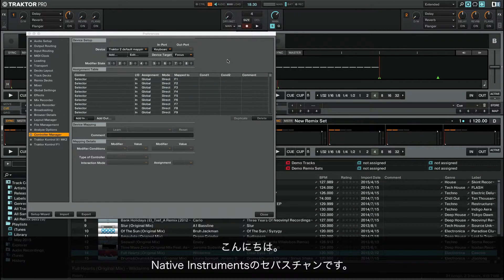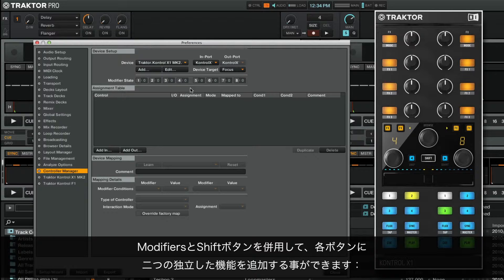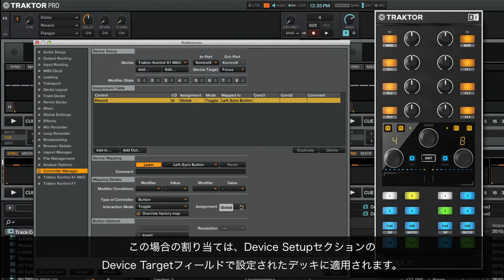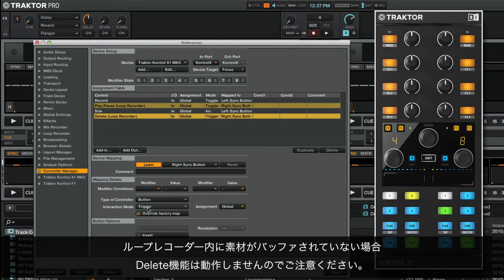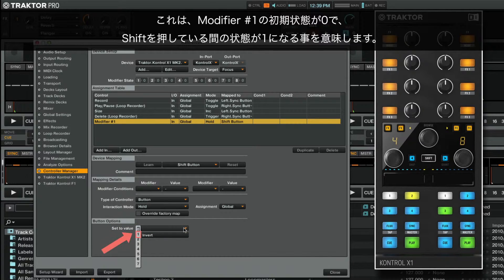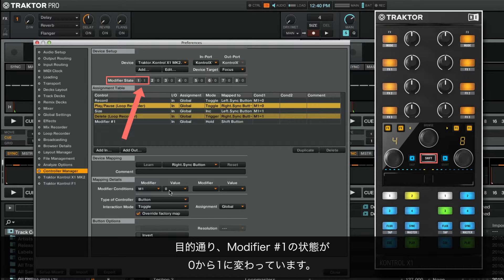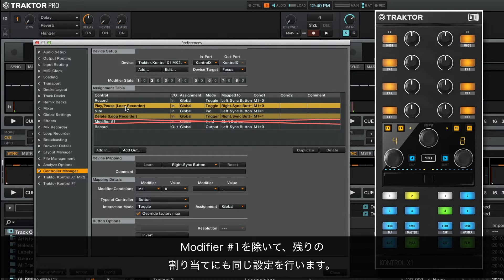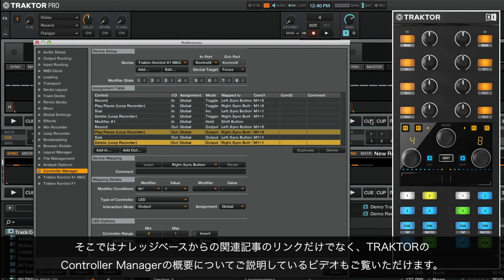TRAKTORのController Managerを使用する：TRAKTOR KONTROLデバイスのマッピング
このビデオでは、Controller ManagerでTRAKTOR KONTROLデバイスをマッピングする方法をご案内します。

「TRAKTORのController Managerを使用する：サードパーティ製MIDIデバイスのマッピング」：

その他のチュートリアルと技術情報は、弊社ナレッジベースをご覧ください：